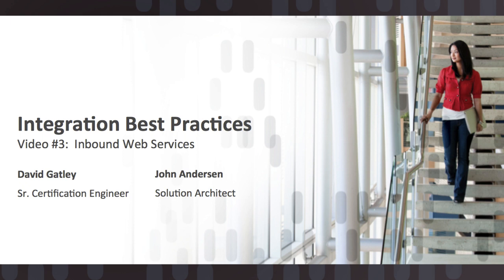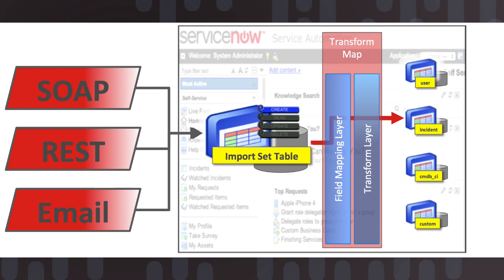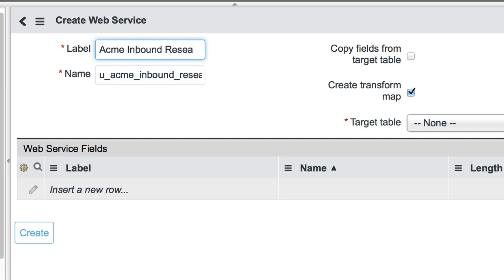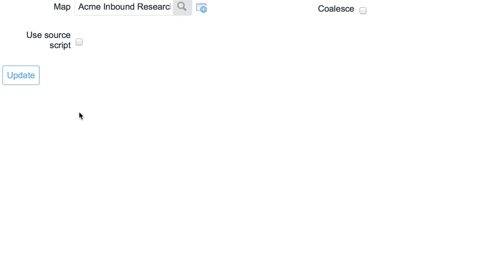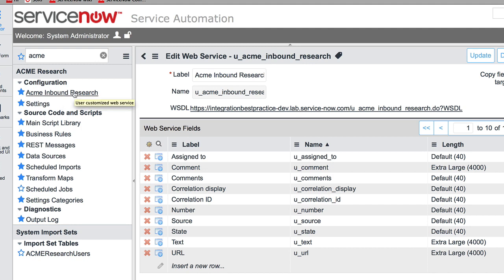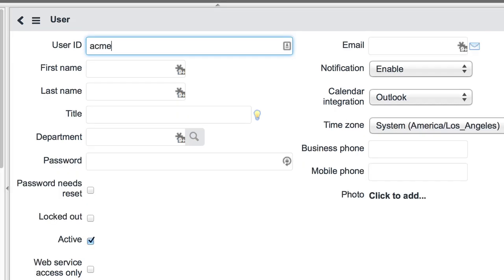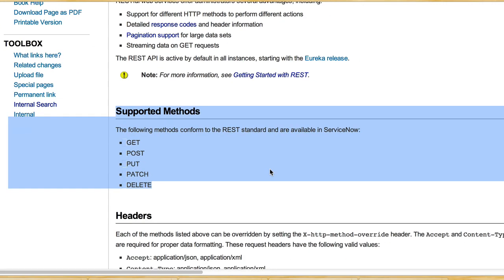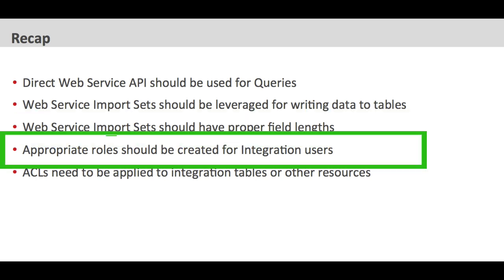Integration Best Practices - Inbound Web Service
The third video in our series of Integration Best Practices.  This video covers the best practice activities around inbound SOAP and REST based web services.